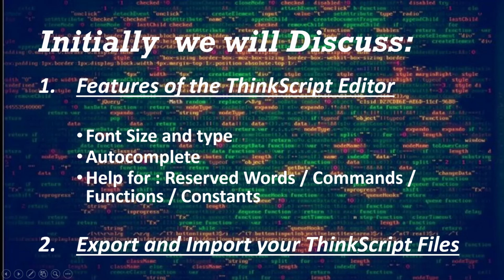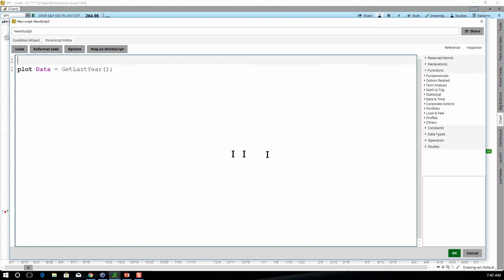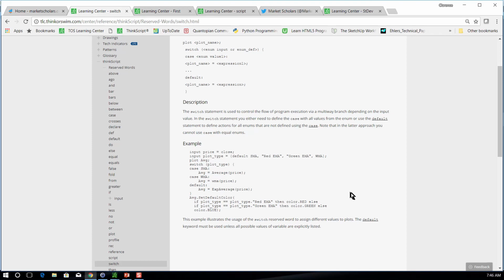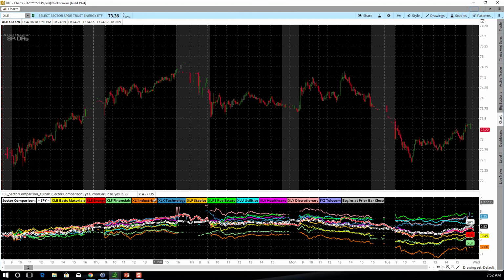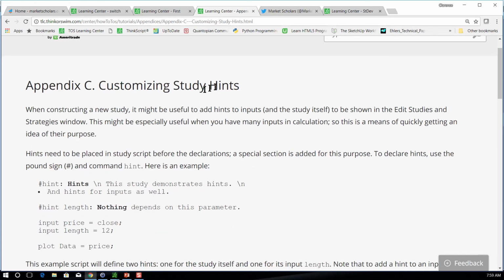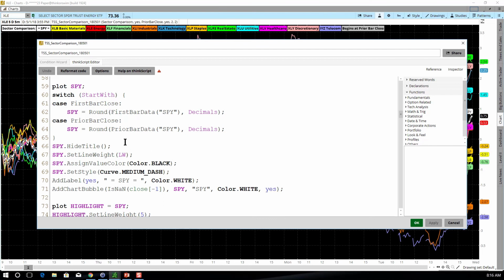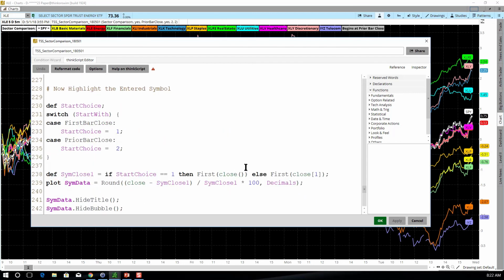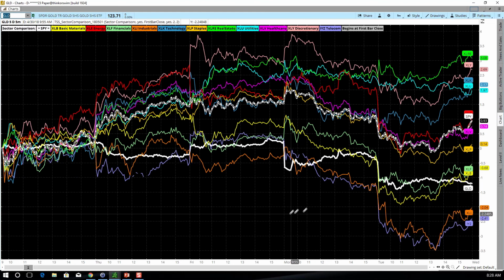Creating a Comparison Chart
In this video I create a chart for comparing the S&P 500  Sectors, show how to use a custom set of inputs with focus on how to use the Switch, Script and First functions.  Also a brief discussion of the Thinkscript editor, accessing help and exporting and importing files.
Show one way to highlight a chosen symbol